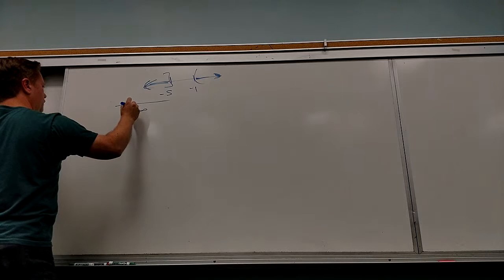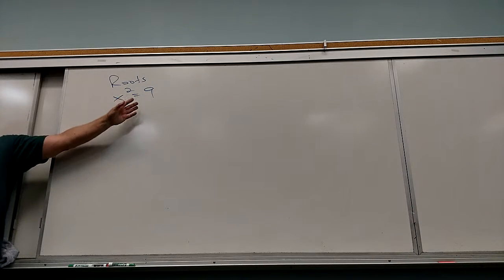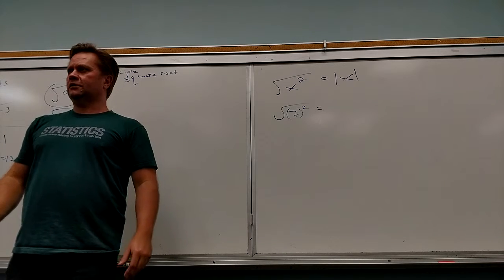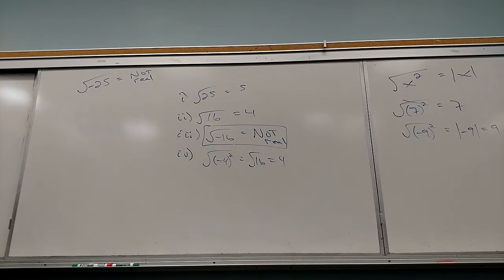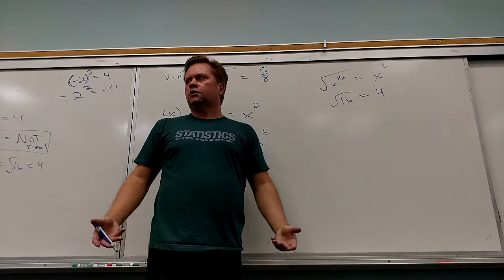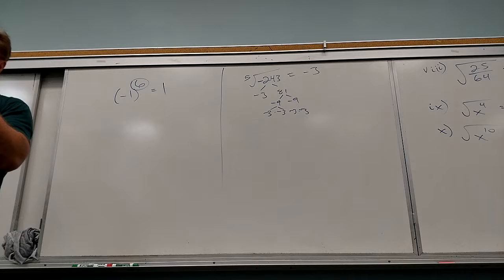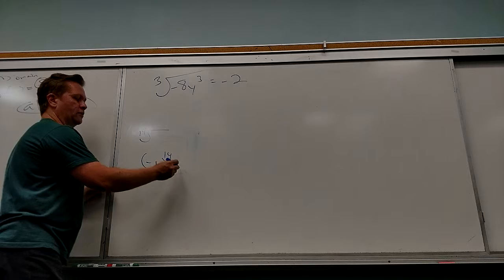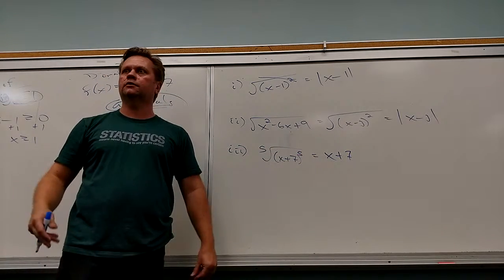Math 108, April 25 Lecture